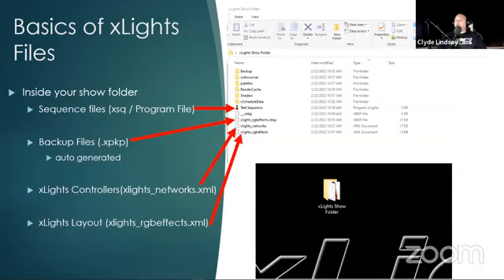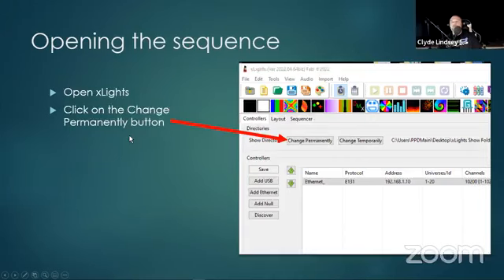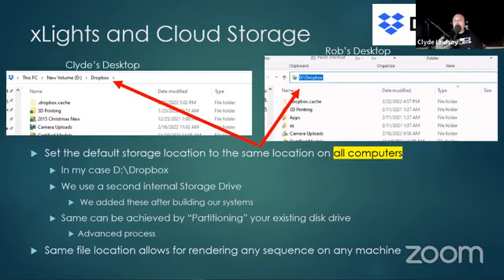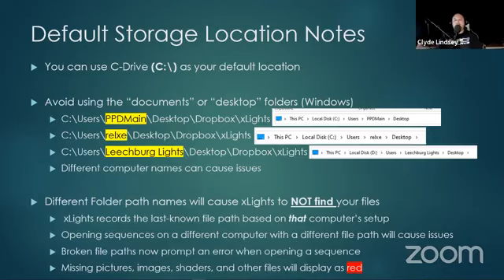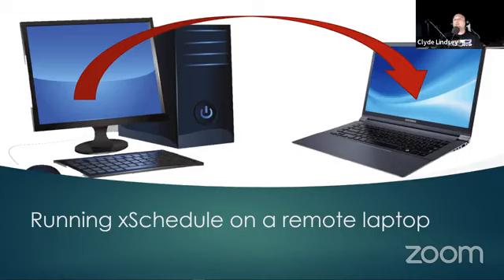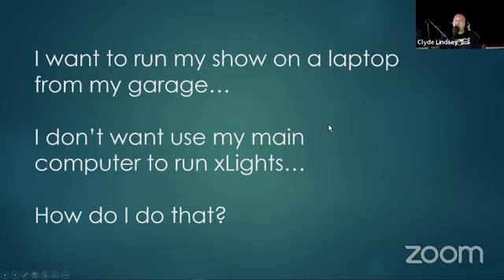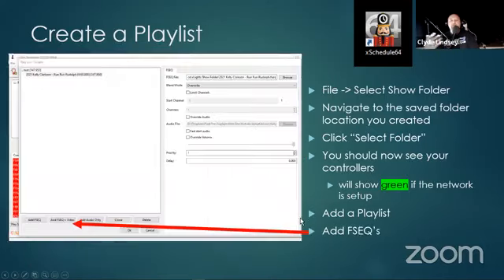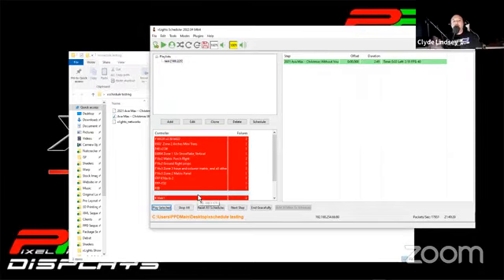PPD Webinar: How to use cloud storage between computers